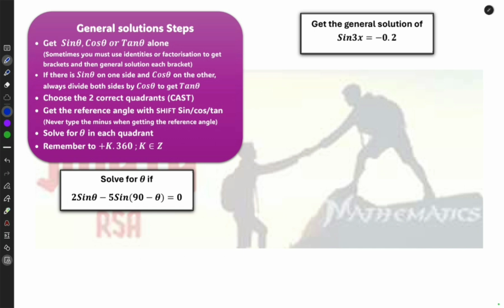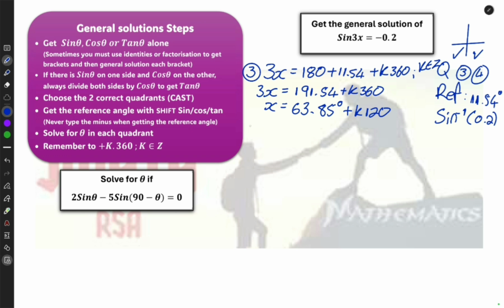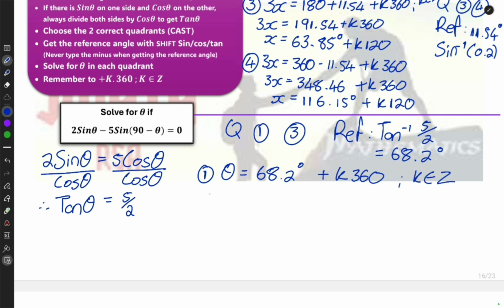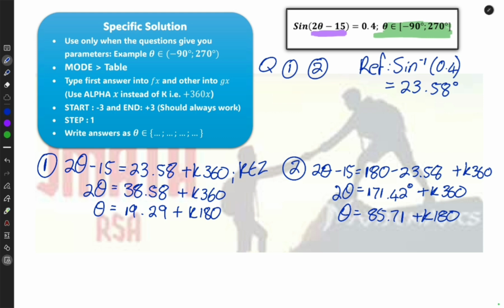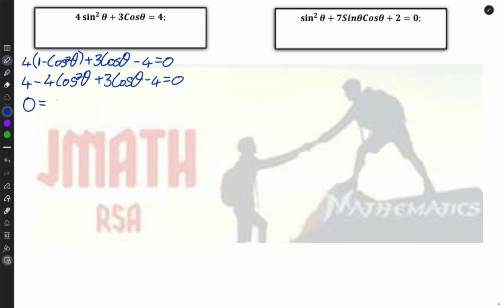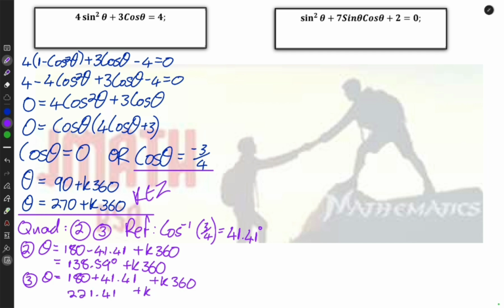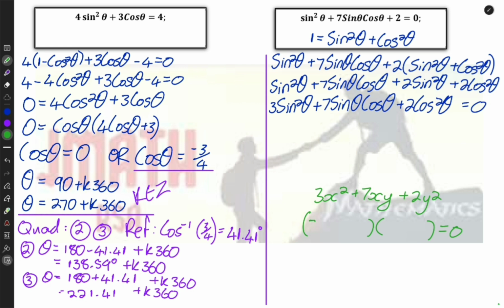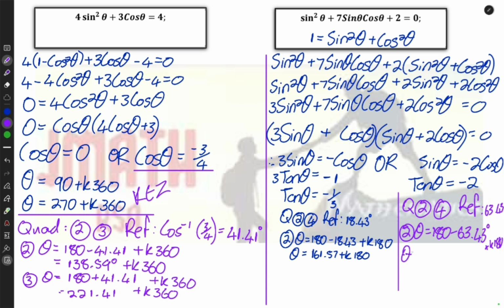GR12 4.6 General Solution + Specific Solution, Quadrants + Reference angle method.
The last part of General trig is all about the general solution. In this video we show you everything regarding the quadrant and reference angle method.
We also discuss how to get the specific solution to questions.

This link is for a PDF index for our online textbook that covers the entire gr12 syllabus